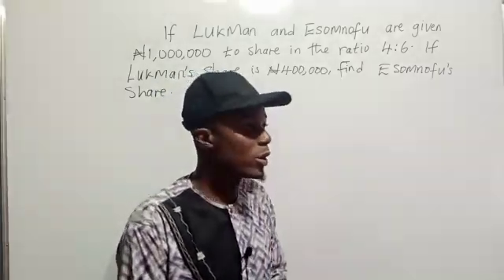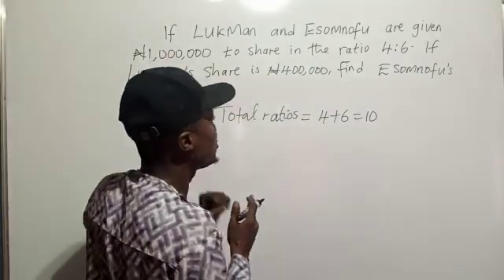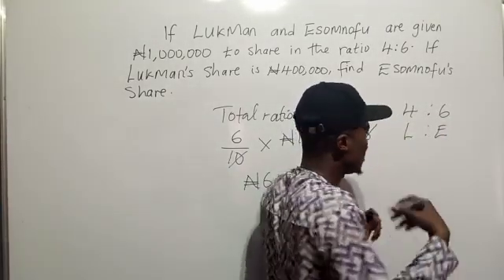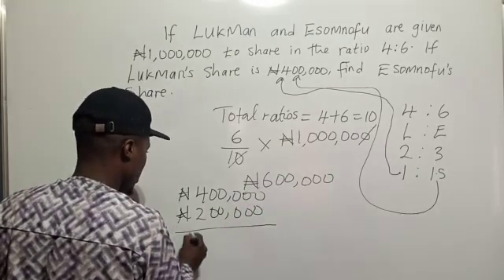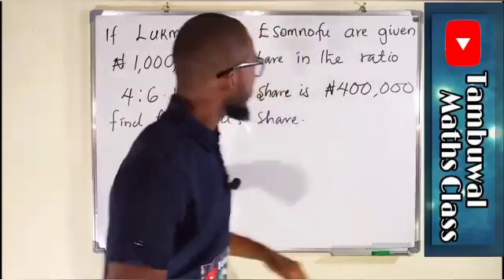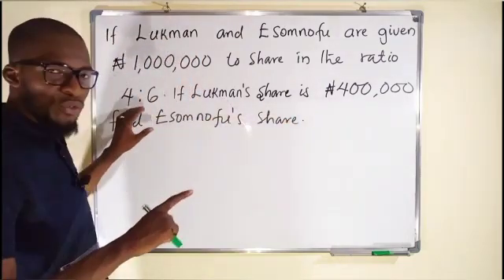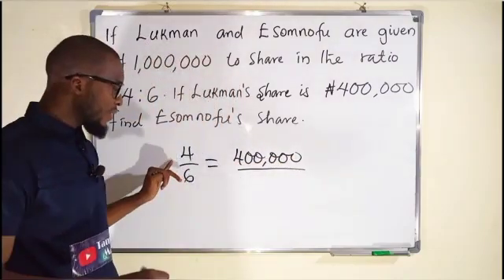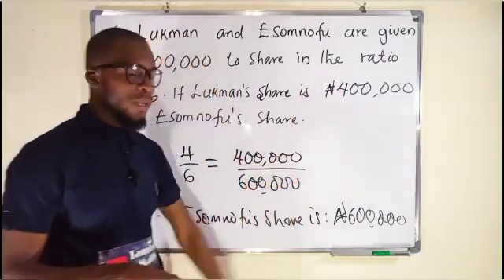Solving Mathematics problems in different ways.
People should believe that Maths is just simple, I and @ESOMNOFUONLINEMATH  solved the same problems in different ways.